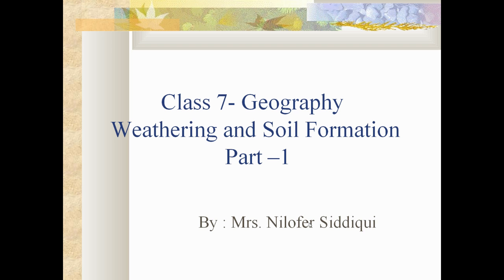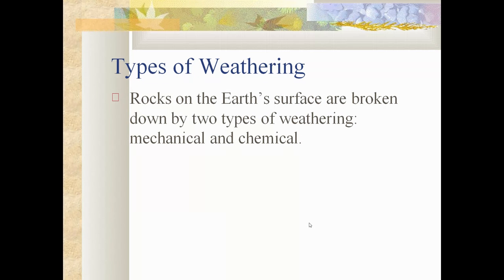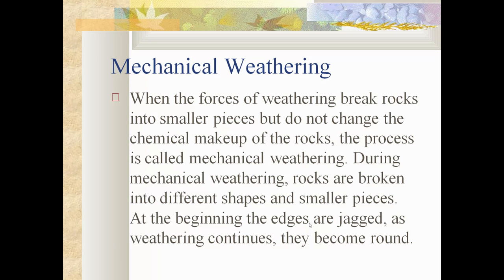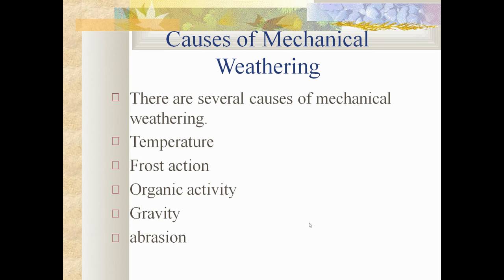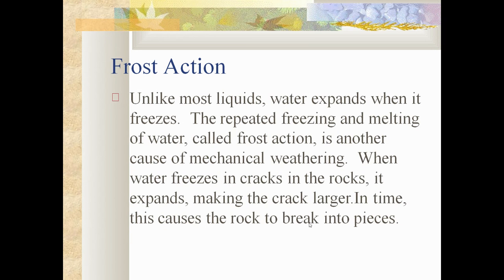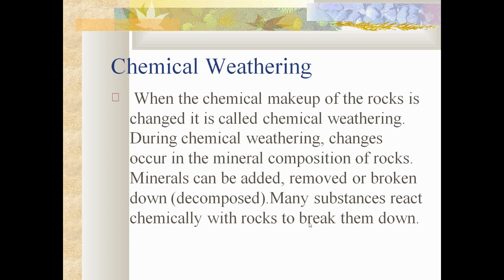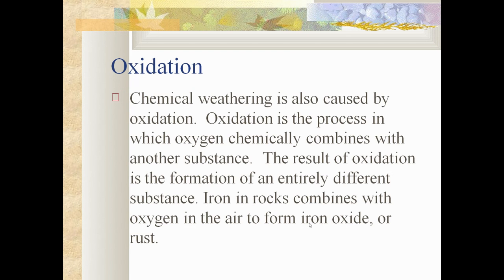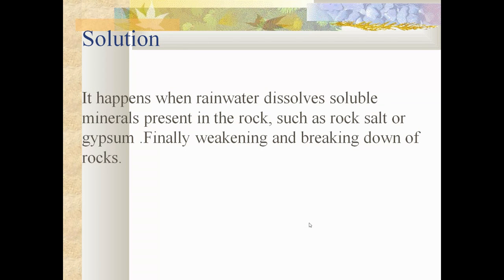CLASS 7 GEOGRAPHY - WEATHER AND SOIL FORMATION -PART 1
TOPIC- WEATHER AND SOIL FORMATION -PART 1